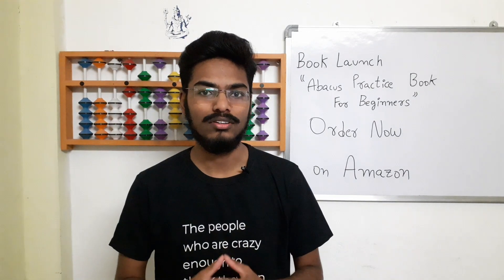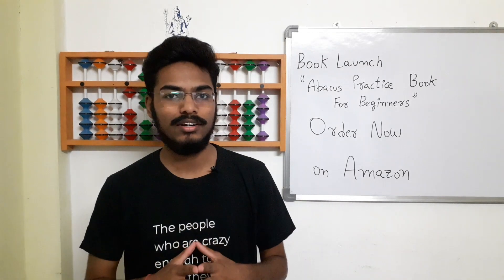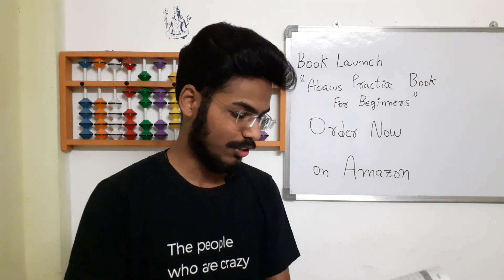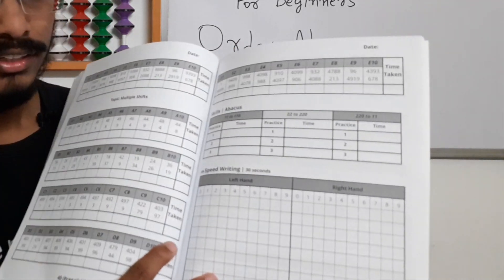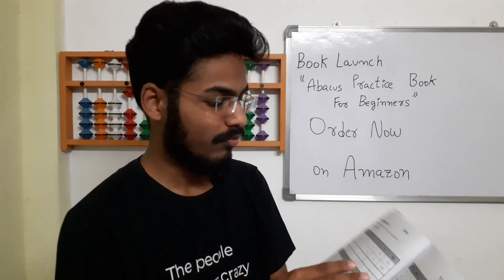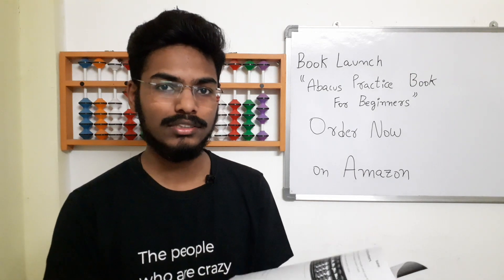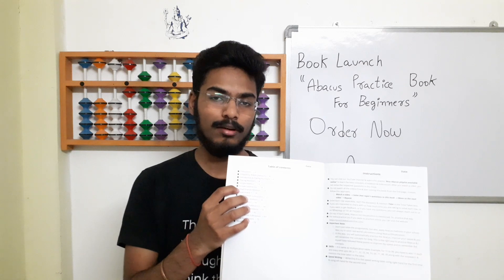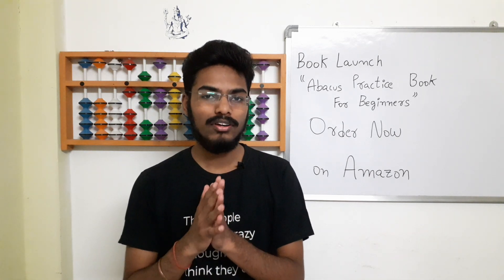Our Abacus Practice Book Launched!!! Order Now on Amazon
Buy our Abacus Practice book using the below links

If the above links are not working, then go to the Amazon website & search “Pranaii 1729 book” or “Pranaii 1729” and you can see the results.

0:00 Book Launch
8:09 Surprise